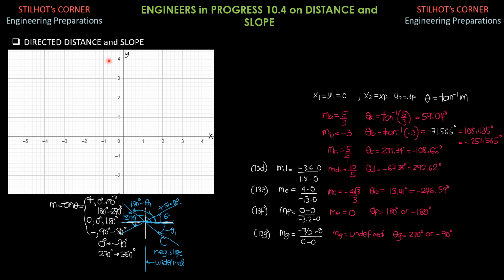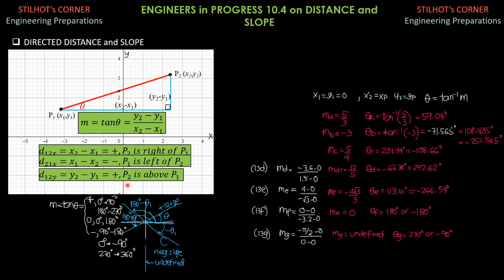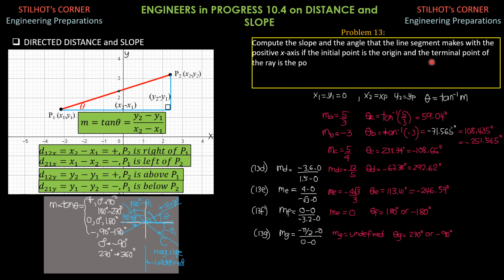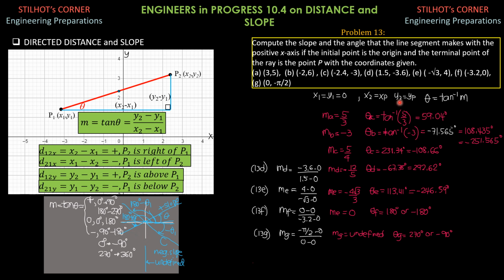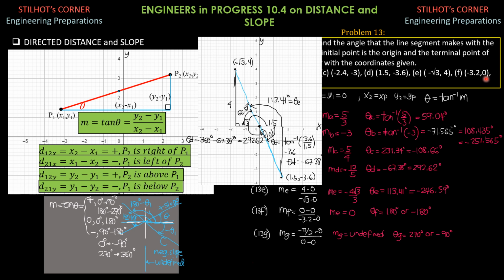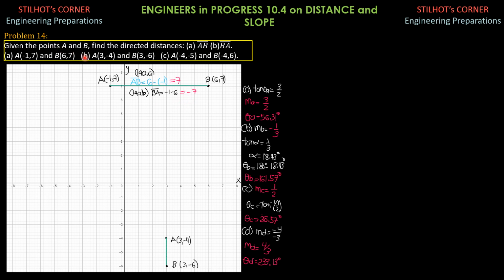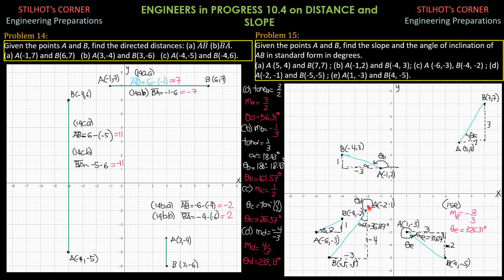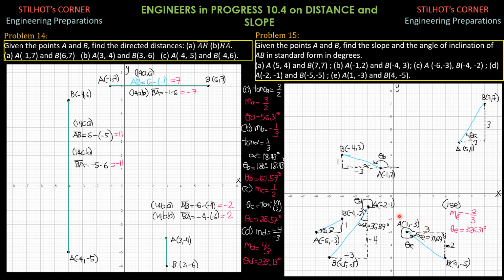DISTANCE and SLOPE, ENGINEERS in PROGRESS 10.4